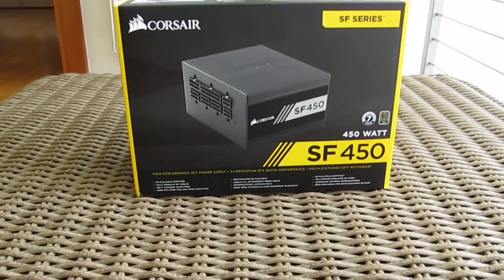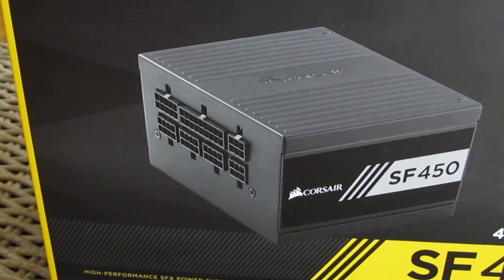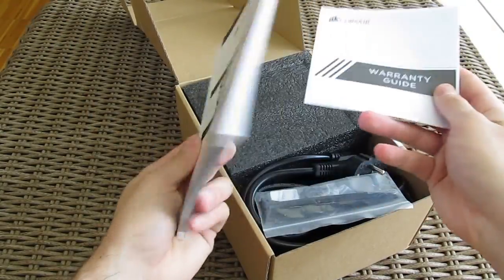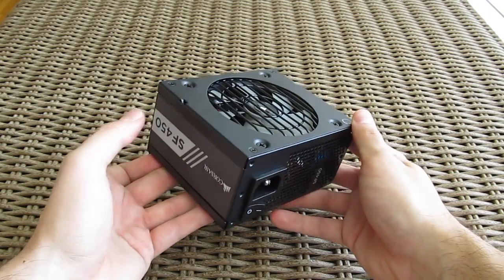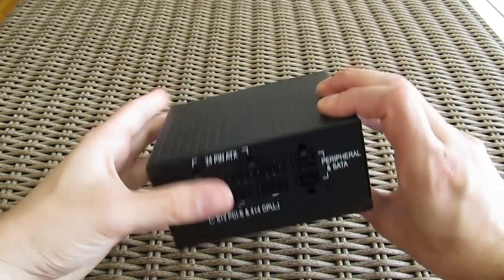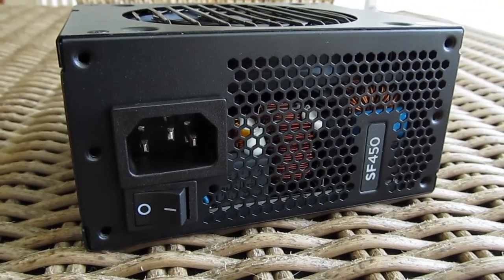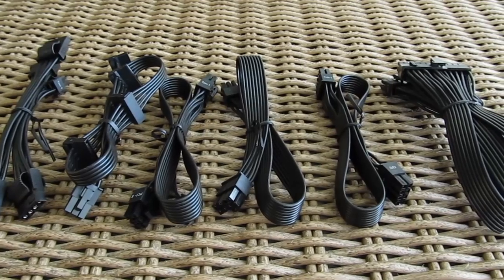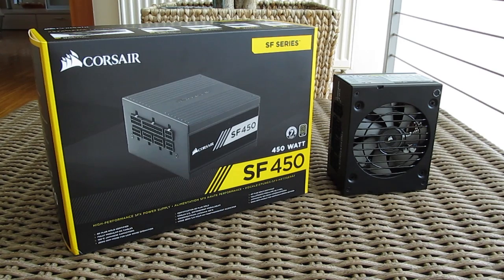Corsair SF450 Preview - Small, Strong and Powerful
The Corsair SF450 is their first ever SFX power supply series!
►Price US
►Price UK
►Price EU / DE